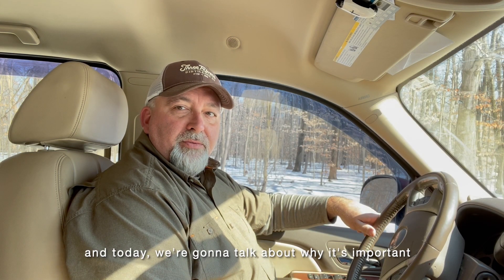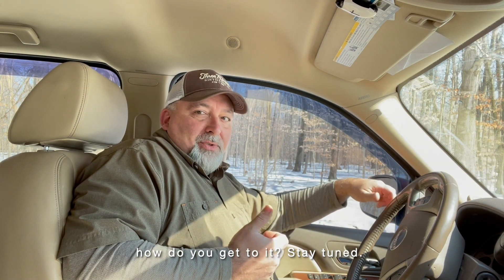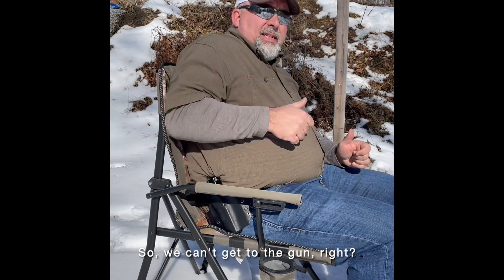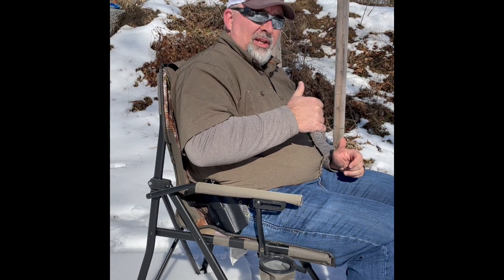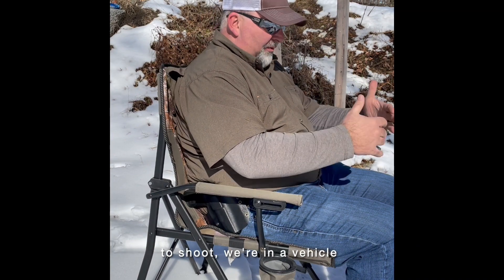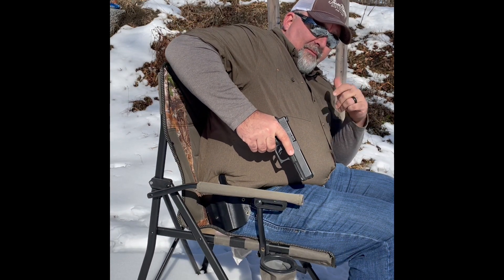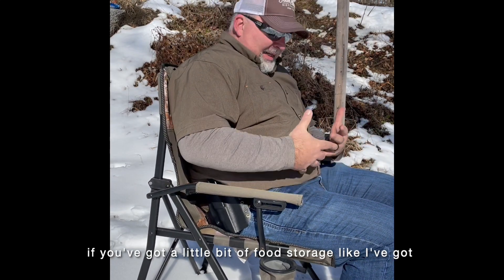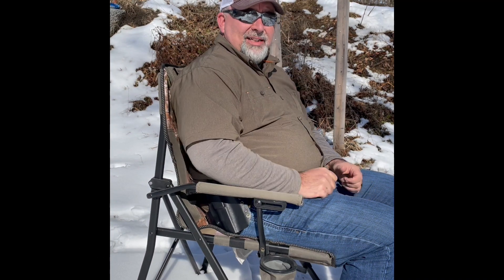Camp Chair Training Drill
Hey Patriots! Here's another drill from our man Jamie! This is the camp chair training drill. This is an important skill to practice that is very often not thought about. If you're in the car and need to reach your gun, you don’t want to get caught up in that motion. So here's something to help you practice for that situation!

Happy shooting and stay safe, Patriots!